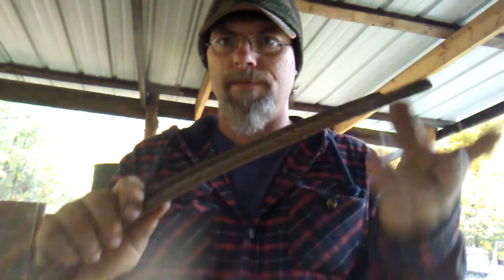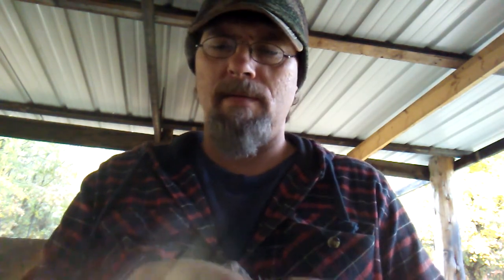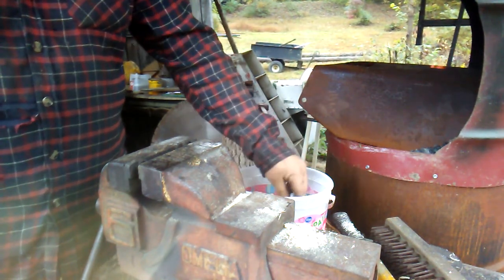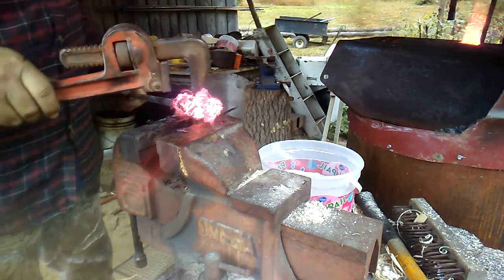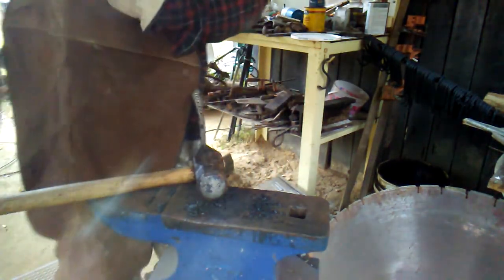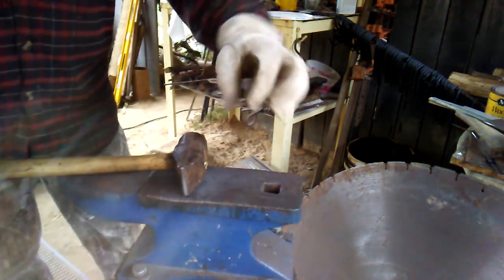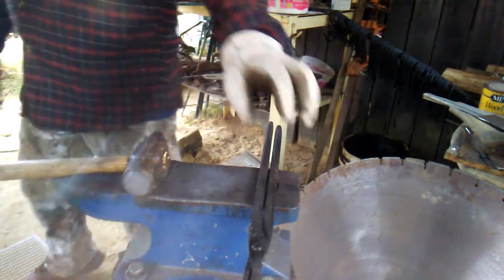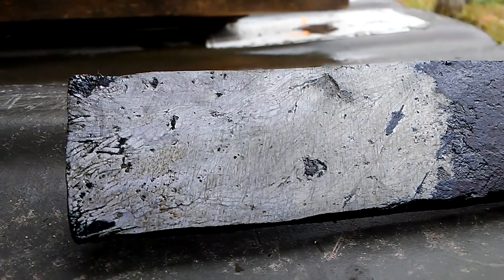Making Cable Damascus Billet ( Spring Hollow Forge )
In this video I make A cable Damascus Billet in preparation for making a knife. I show full process